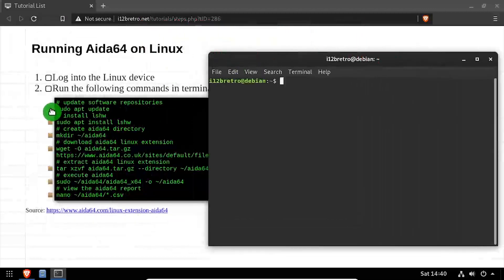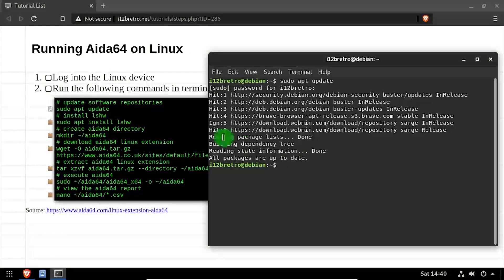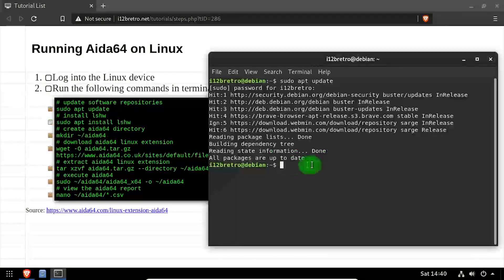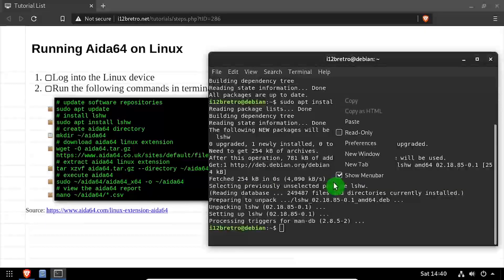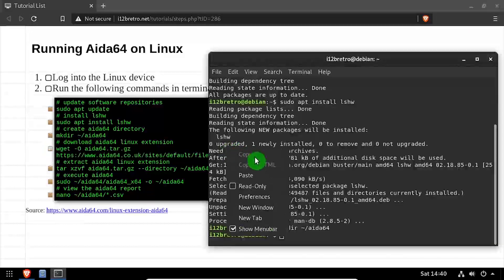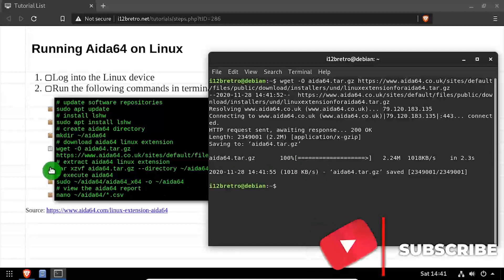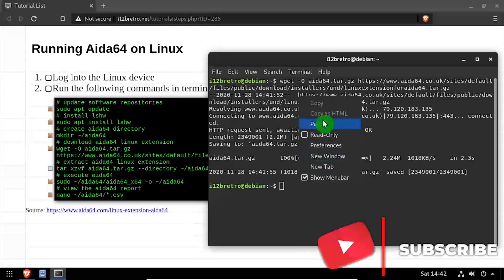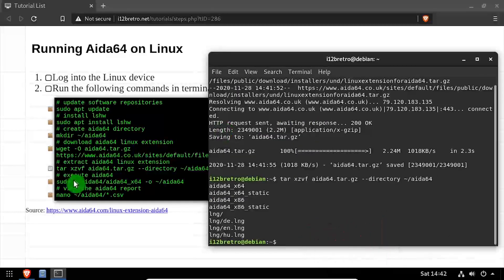Running Aida64 on Linux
01. Log into the Linux device
   02. Run the following commands in terminal
         # install lshw
         sudo apt install lshw
         # create aida64 directory
         mkdir ~/aida64
         # extract aida64 linux extension
         tar xzvf aida64.tar.gz --directory ~/aida64
         # execute aida64
         sudo ~/aida64/aida64_x64 -o ~/aida64
         # view the aida64 report
         nano ~/aida64/*.csv